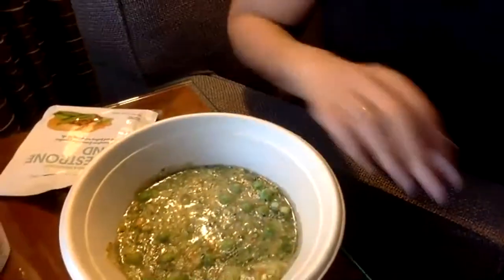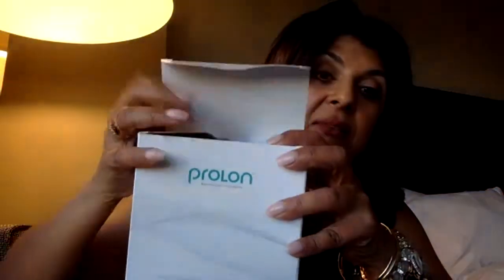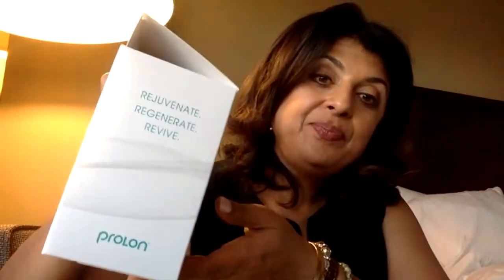Using ProLon Fasting Mimicking Diet while Traveling